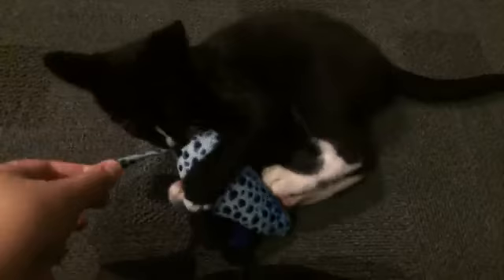CHOK Pet of the Week - Pepe the Kitten